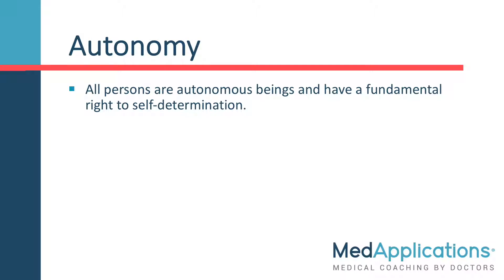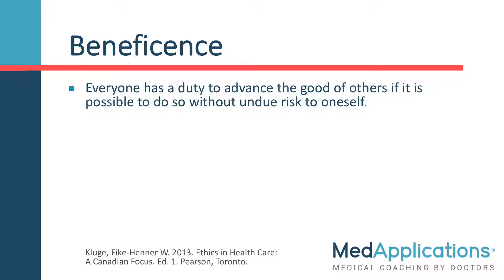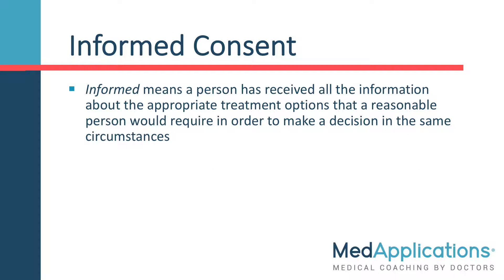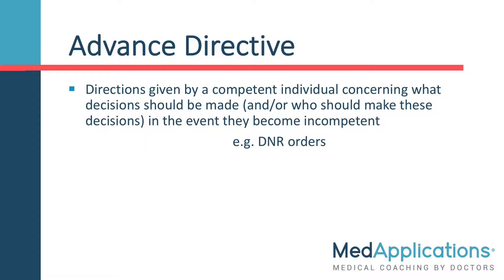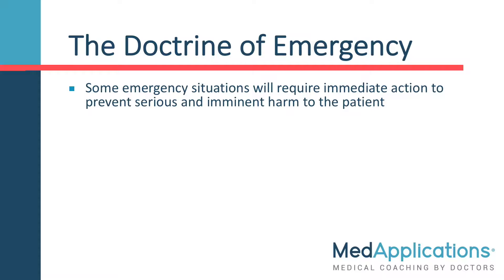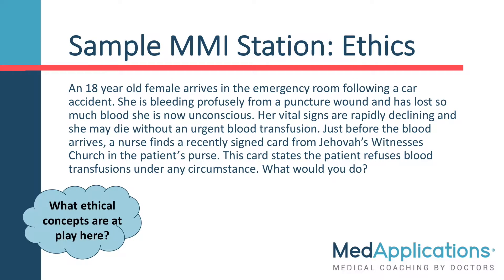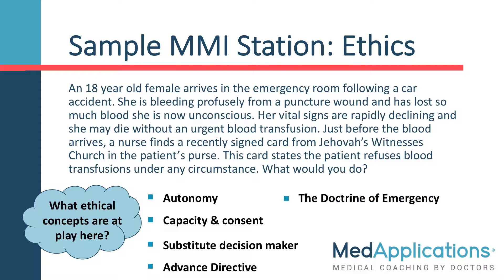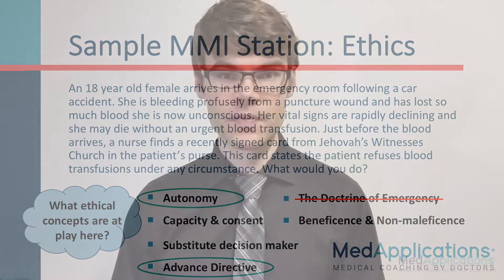Medical Ethics | MedApplications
Mastering medical ethical principles is useful at any stage in the medical admissions process. Whether you are applying for medical school, medical residency, clinical fellowships or faculty positions, sound ethical principles and knowledge is the cornerstone to success.

Many candidates have relied on the traditional texts to prepare for medical ethics. What’s more important than knowing the ethical principles is how to apply them. In most application or interview settings, scenarios are given to candidates with the expectation that they thoughtful devise and critically well thought out response. What makes adaptation of ethics difficult is the application to non-medical environments. Recognizing similarities and differences across new environments is what often trips up potential candidates.

MedApplications has developed a strategic high efficiency medical ethics program to help navigate the challenging waters of medical ethics. Here is a preview from one of our medical school specialists.

MedApplications (Parria Educational Services Inc.)
439 University Avenue, 5th Floor
Toronto, ON M5G 1Y8